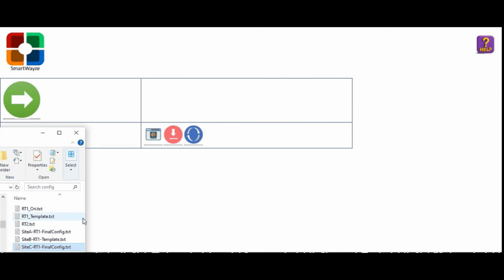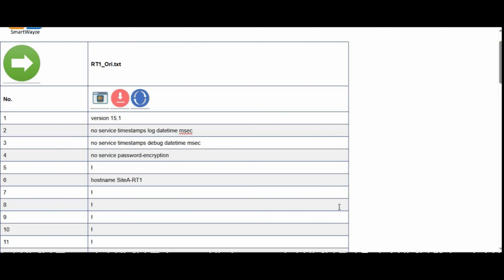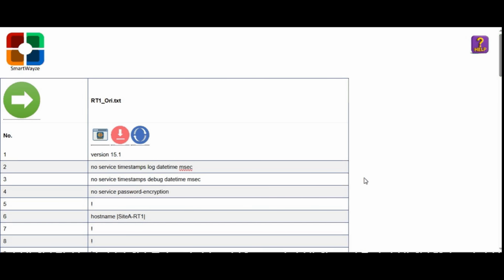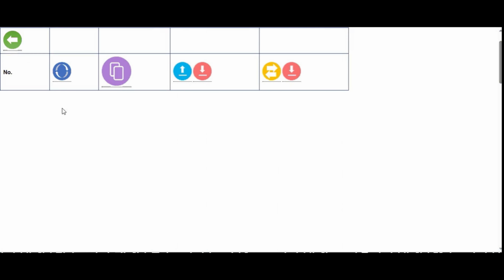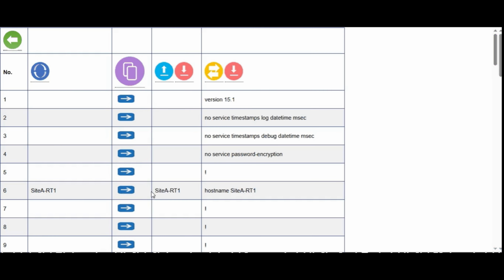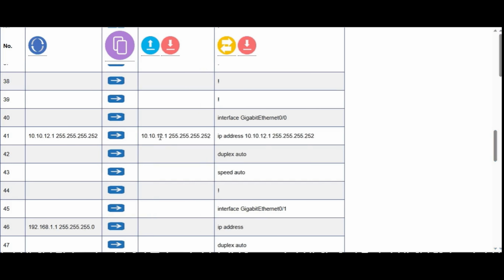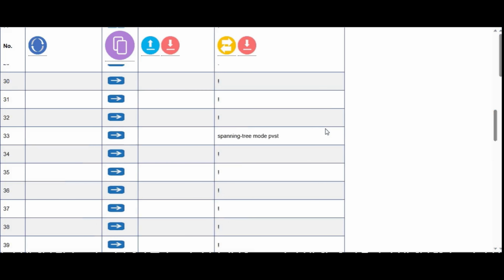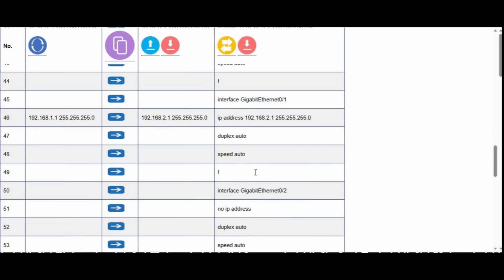Replicator (Network Configurator)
Automatically generate clean, consistent network device configurations with speed and precision — all processed locally in your browser for maximum privacy and reliability.